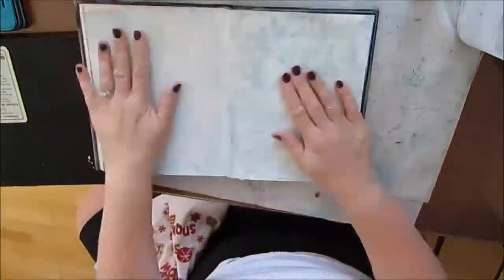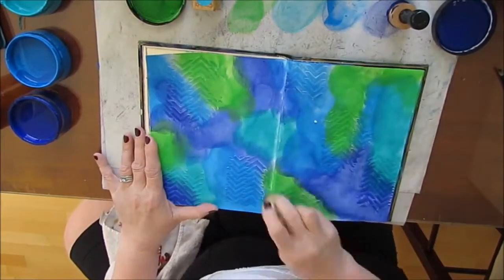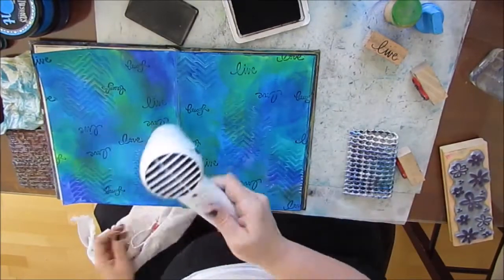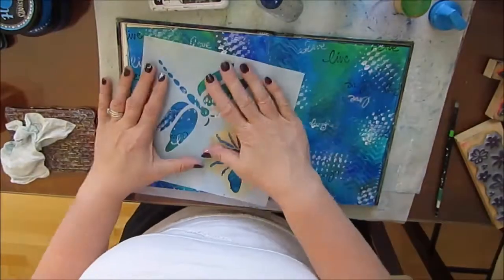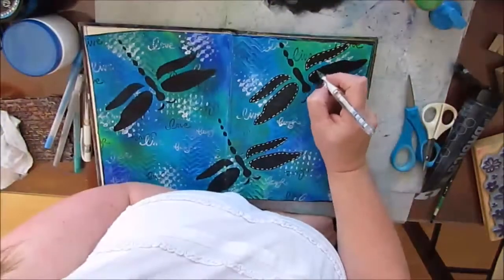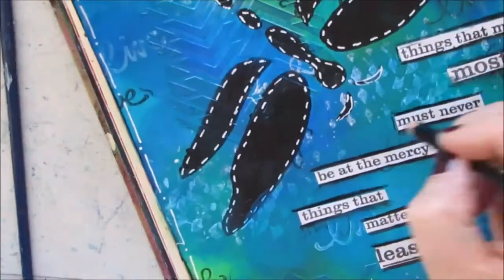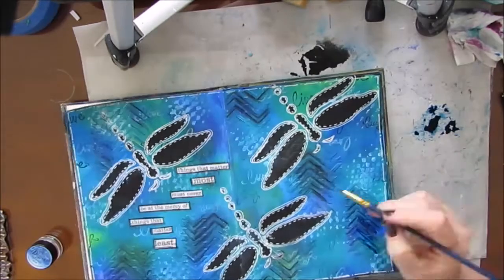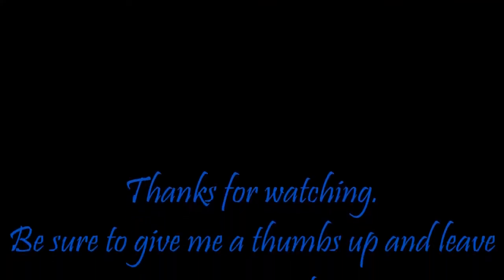Art Journal Tutorial -"Things That Matter Most"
WANT TO LOCATE  THE MATERIALS I USE IN MY VIDEOS?
Check out my Amazon Store where I pre-select and organize materials into categories to make it easier for you to find.All selections are CreativeKady approved: I either own it or want to own it.